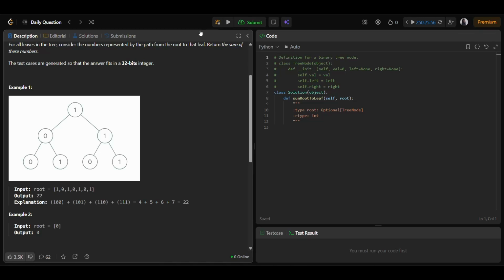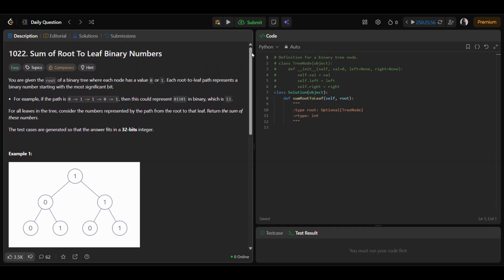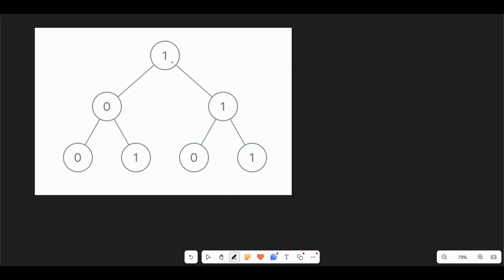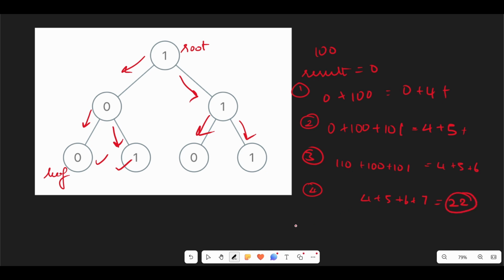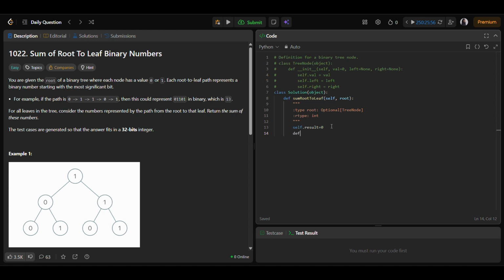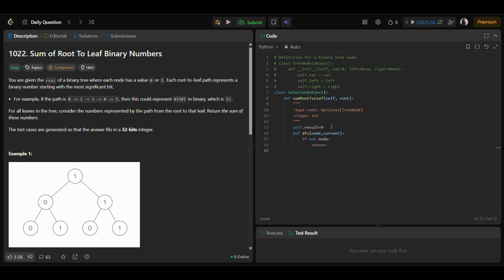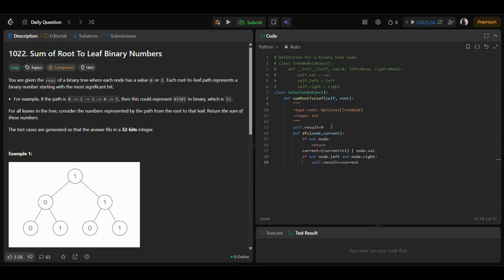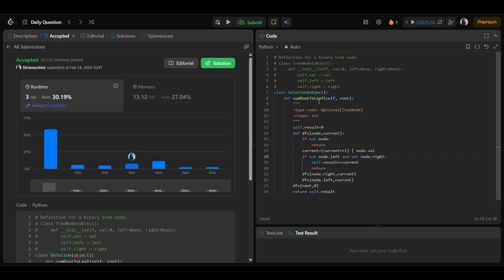1022. Sum of Root To Leaf Binary Numbers | Leetcode POTD | Python